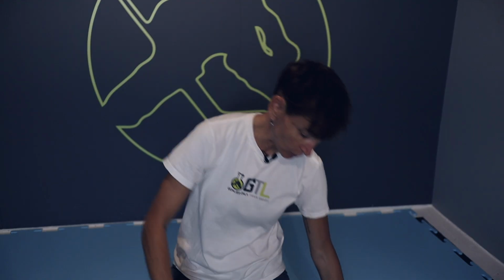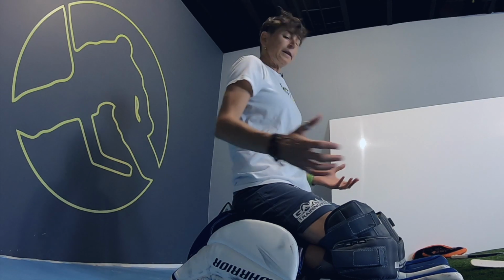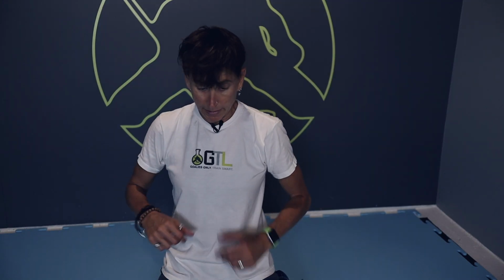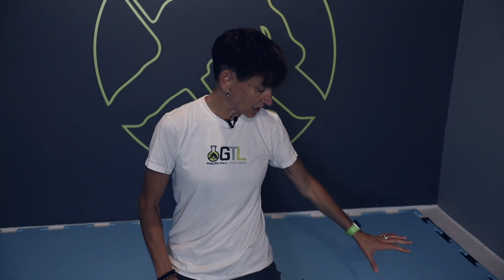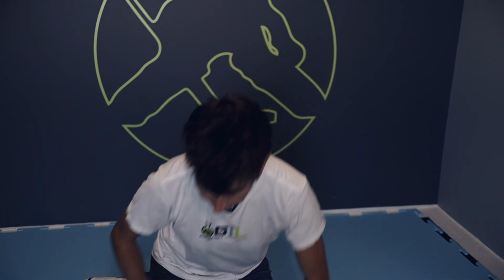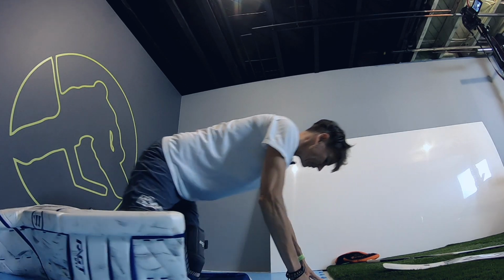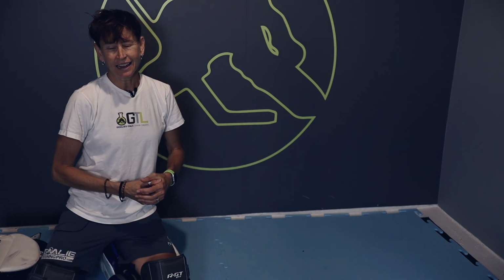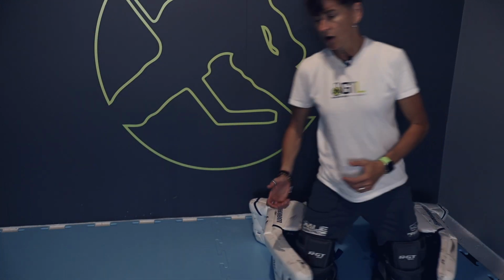At Home Synthetic Ice For Goalies 2020| Can Ice vs Revolution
Checked out these two brands of synthetic ice for my at home goalie training.  And here are the pros and cons of both the Revolution synthetic ice tiles and the Can Ice synthetic skating tiles

If you have been thinking about upping your at home goalie training game with synthetic skating tiles, but wondered how they feel with your goalie skates or how well your goalie pads will slide on them, here's the scoop.